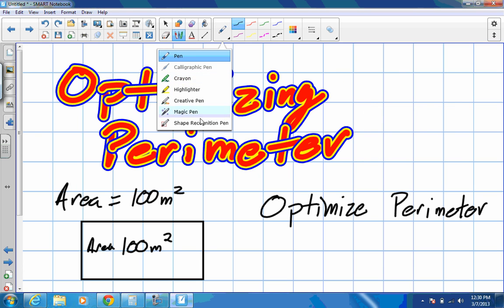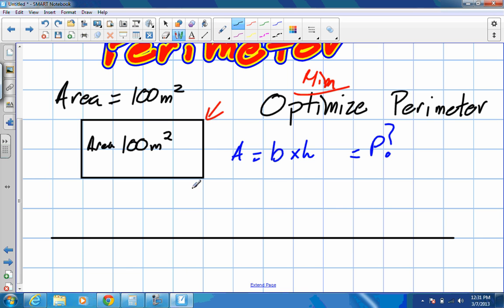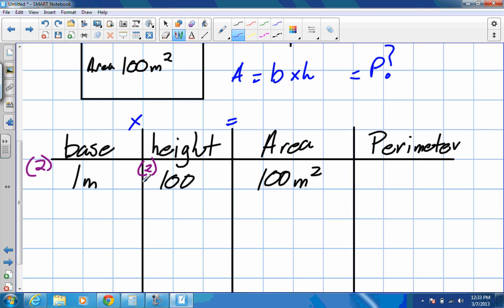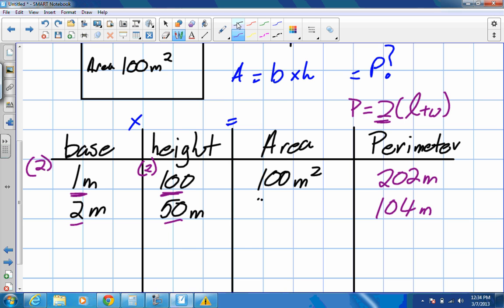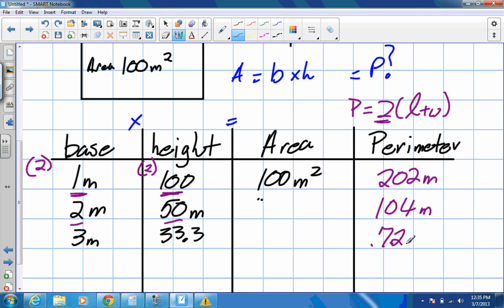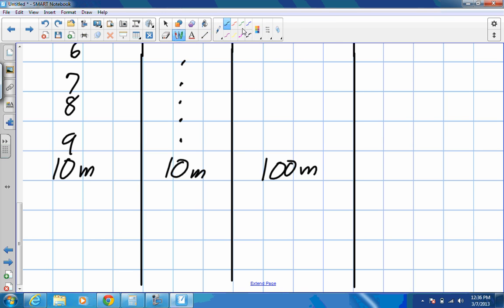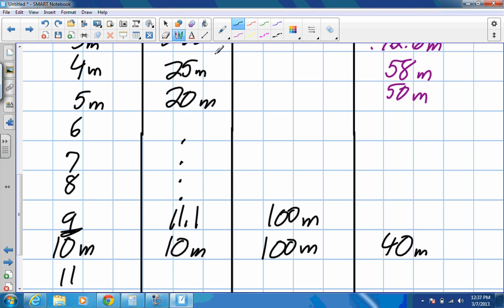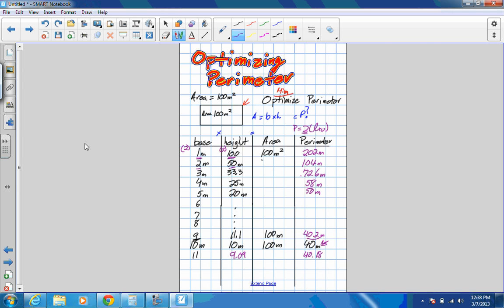Optimizing Perimeter (Grade 12 College Lesson 2.3 3 7 13)